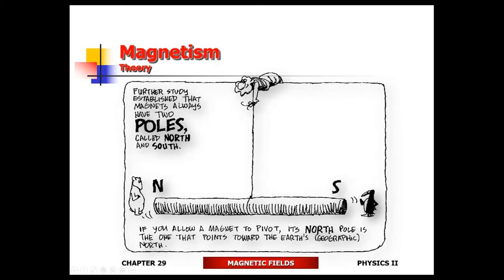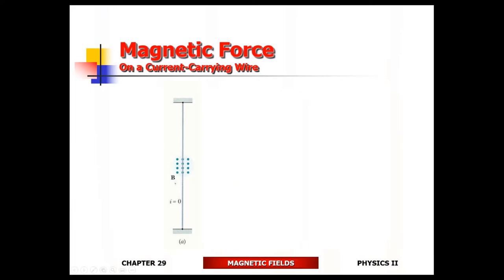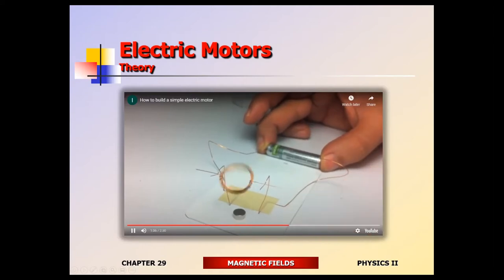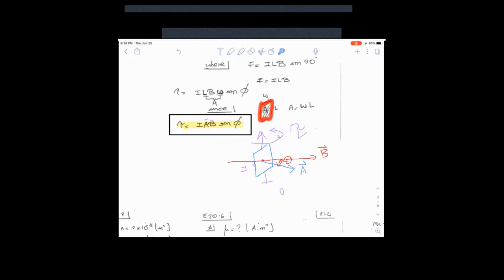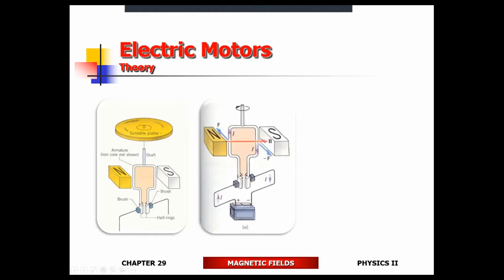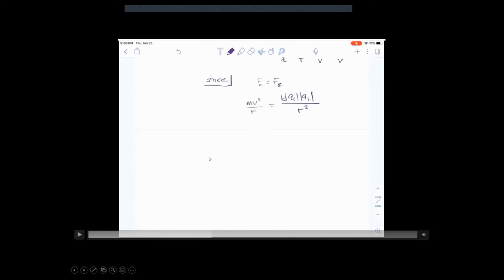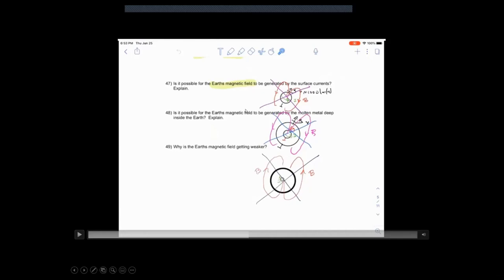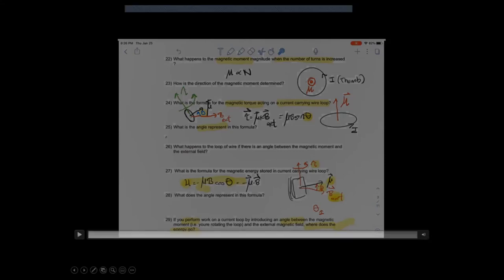Chapter 29: Magnetic Fields (University Physics)